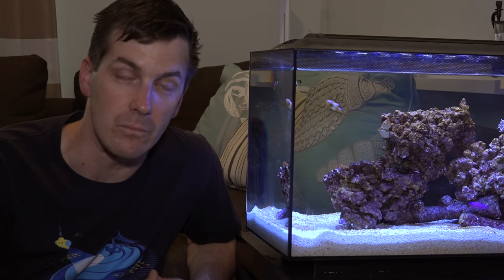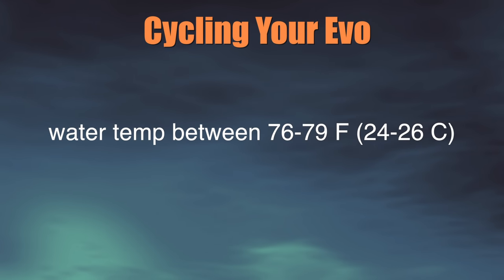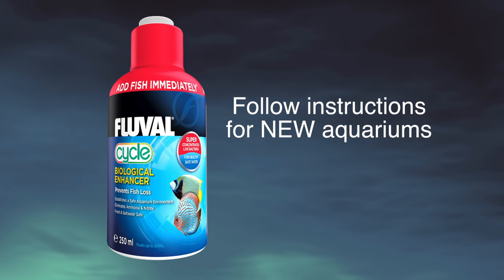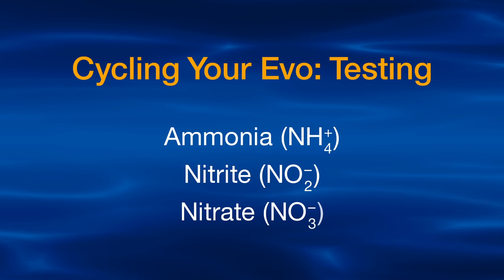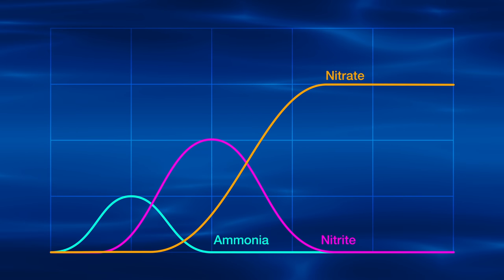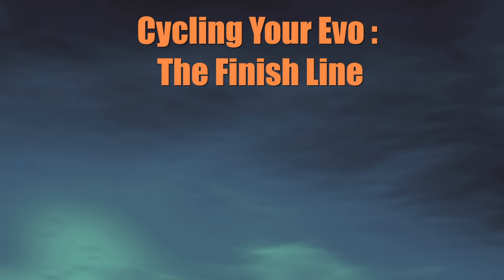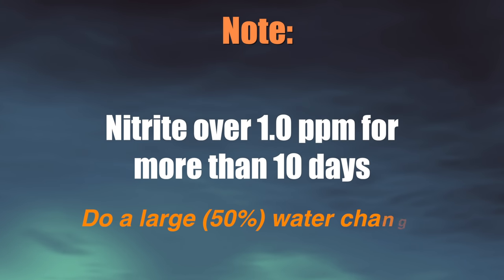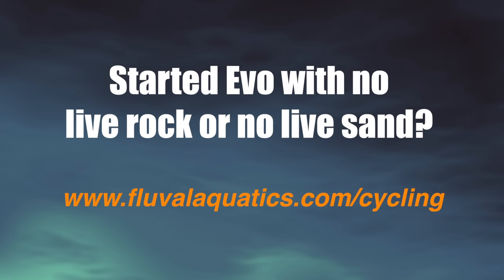HOW TO: Cycle a Fluval Sea EVO Aquarium (ft. Mr. Saltwater Tank)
Mark Callahan (a.k.a. Mr. Saltwater Tank) provides useful tips on how to properly cycle the Fluval EVO saltwater aquarium.